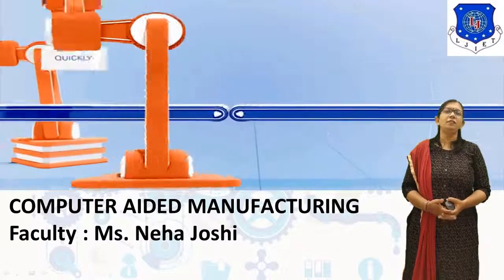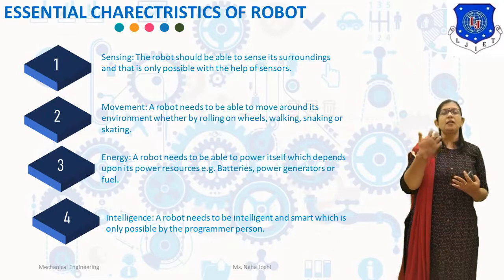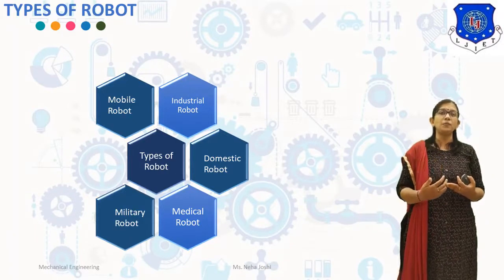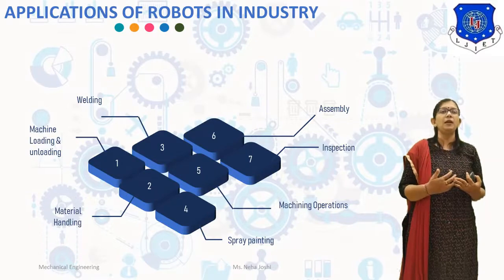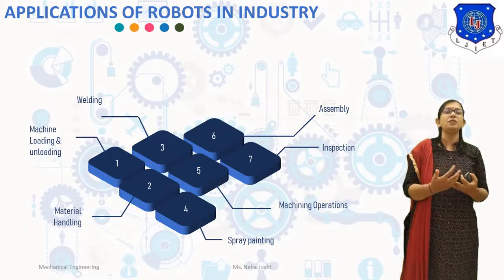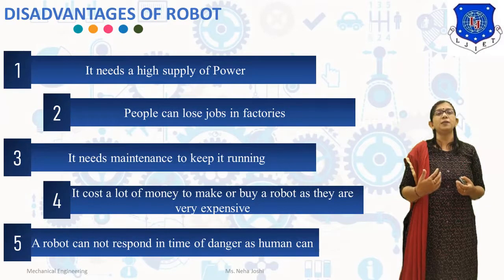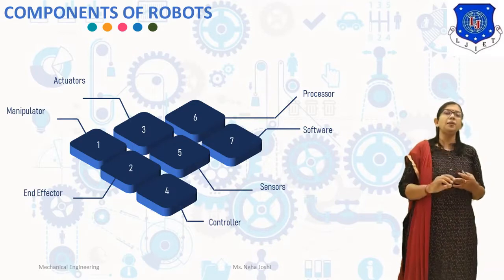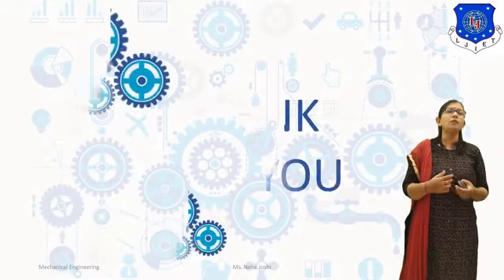L 14 Types, Application and Components of Robotics | Computer Aided Manufacturing | Mechanical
Computer Aided Manufacturing Lecture Series by # Neha Joshi

Types of Robots
Application of Robots
Components of Robots

Next Lecture Link -L 15 Selection of End Effectors and Types of Grippers | Computer Aided Manufacturing | Mechanical

Reference:-
Computer Aided Manufacturing by Tien Chien Chang, Pearson Education.
 Automation, Production Systems and Computer Integrated Manufacturing by Mikell P Groover, Pearson Education